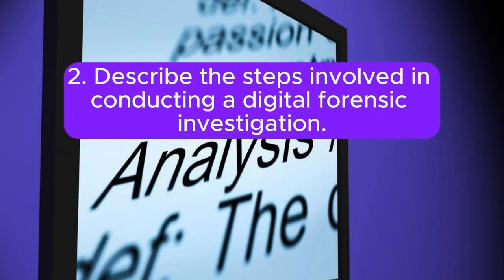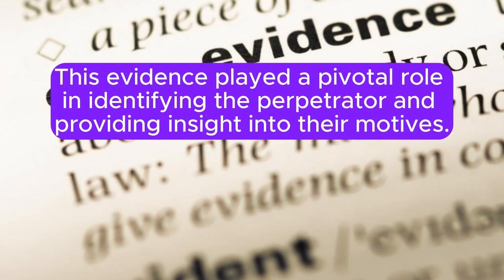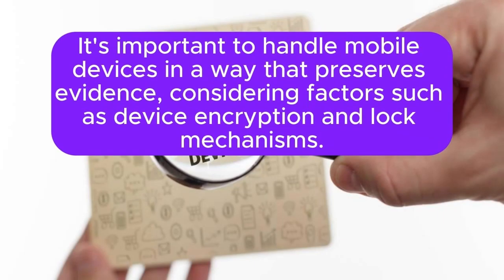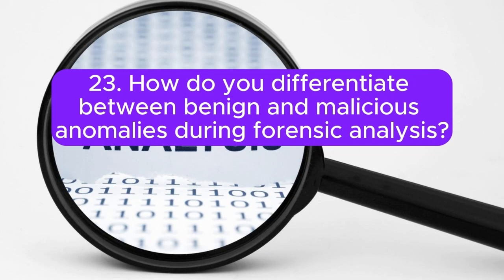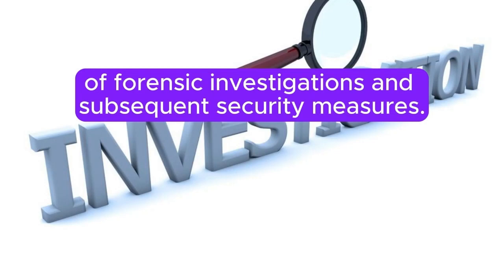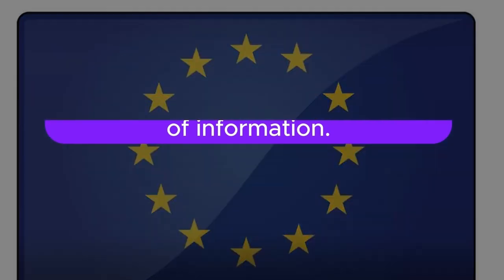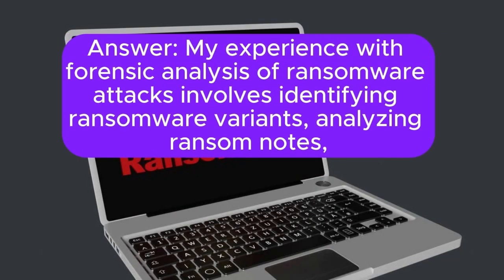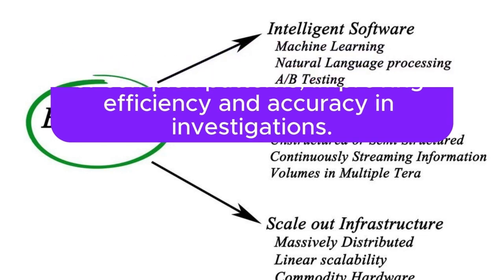"Cybersecurity Forensics Analyst Q&A", 50 Most Asked Interview Q&A for DIGITAL FORENSICS ANALYST !!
ALL Types of Most Asked Interview Q&A (Scenario-Based, Technical-Based, Behavioral-Based, Generally Most Asked, Real-World Problem-Solving and System Design) Required for your "CYBERSECURITY FORENSICS ANALYST" Interviews are here. You people can download ALL PDFs in a single ZIP file from below Link:

NOTE :  I have Provided a preview of first 2 (or) 3 Pages for each PDF. So, You people can check previews before downloading. Crafted by industry experts, each PDF offers in-depth and informative answers designed to give you a competitive edge and ensure thorough preparation. If you people see previews means I don't think you people leave without downloading.

Check following video For most asked interview questions and answers of "Cyber Security" For FRESHERS or ENTRY-LEVEL PROFESSIONALS:

Check following video For "Cyber Security Analyst" most asked interview questions and answers:

Check following video For "Cyber Security Scenario-Based" most asked interview questions and answers:

Check following video For "Cyber Security Internship" most asked interview questions and answers:

Check following video For "Cyber Security GRC (for Governance, Risk and Compliance)" most asked interview questions and answers:

Check following video For "Application Security Engineer" most asked interview questions and answers:

Check following video For "Cloud Security Engineer" most asked interview questions and answers:

Check following video For "Network Security Engineer" most asked interview questions and answers:

Check following video For "Application Security Engineer Scenario-Based" most asked interview questions and answers: